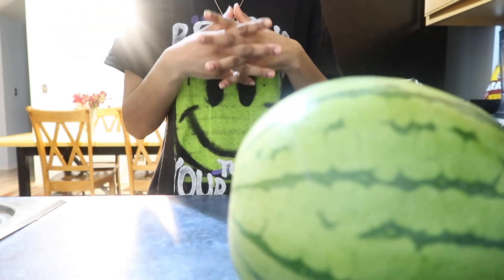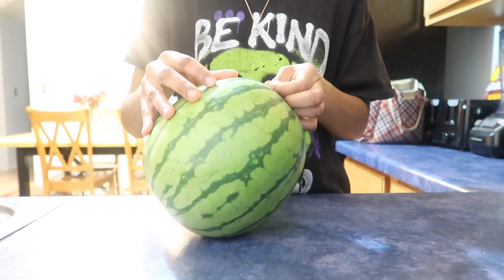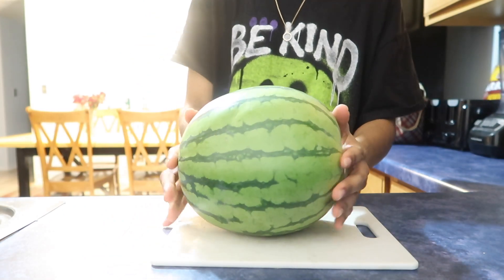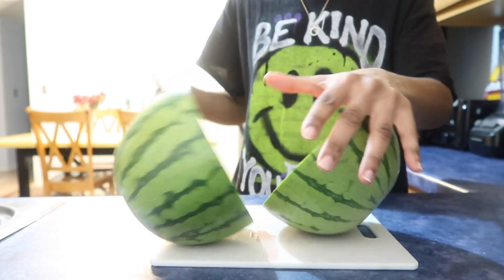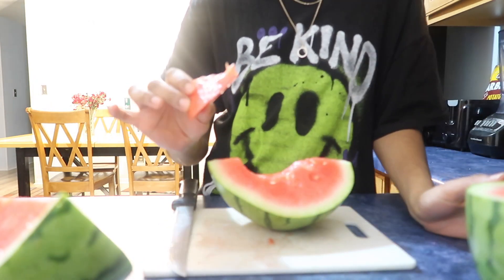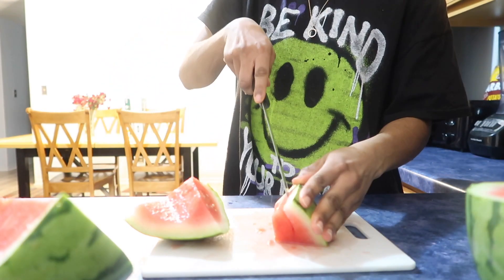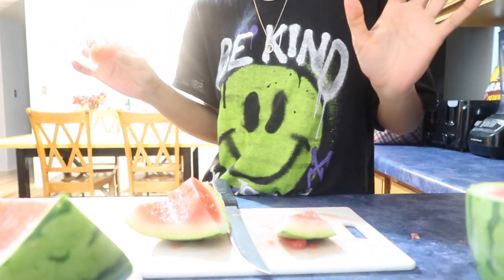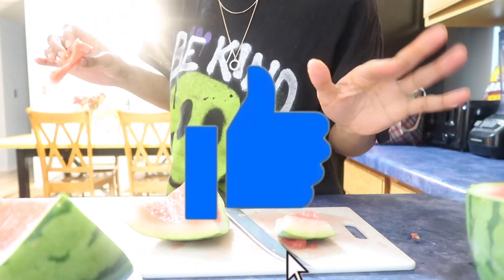ME TRYING A MINI SEEDLESS WATERMELON!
ME TRYING A MINI SEEDLESS WATERMELON FOR THE FIRST TIME! ✨

It actually had a couple seeds in it!

♡about me
Race: black/ African American
Age: 24
Favorite color: blue
Film with: canon g7x mark ii
favorite hobbies: puzzles, crocheting, journaling
Edit: iMovie